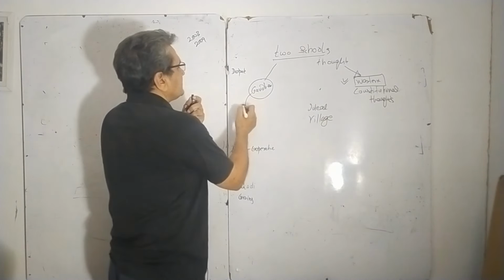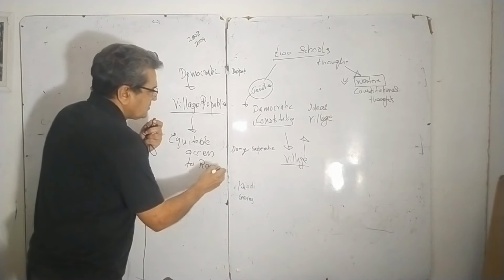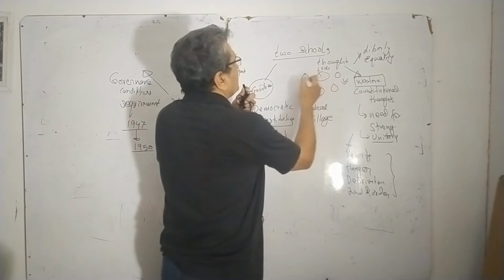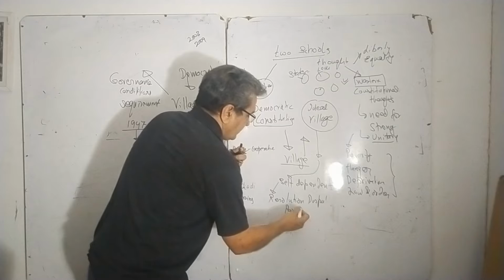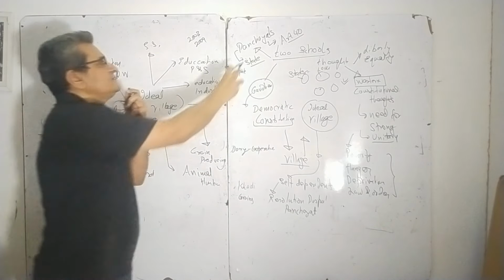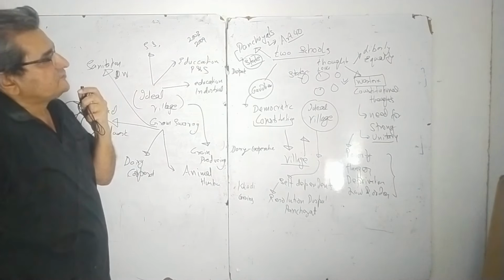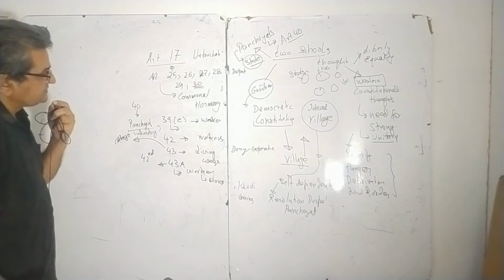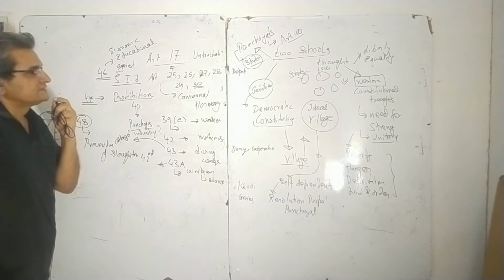upscmains Gandhian Gram Swaraj and Constitutional principles.